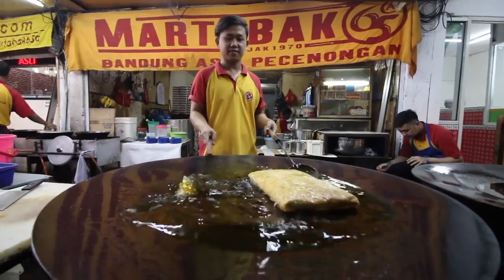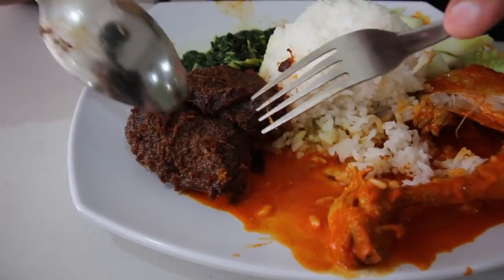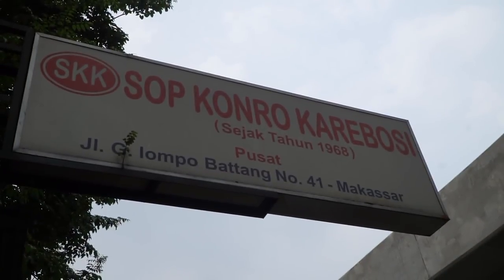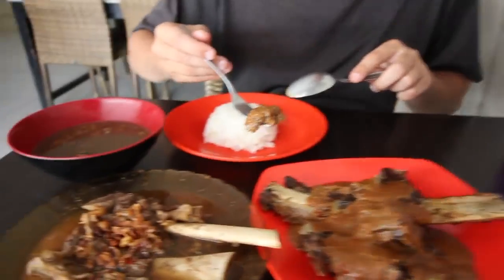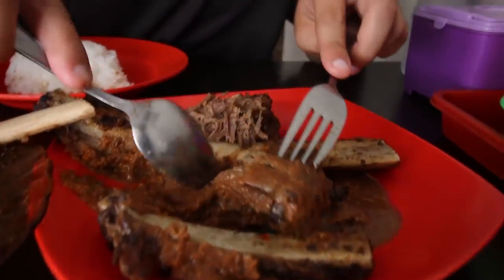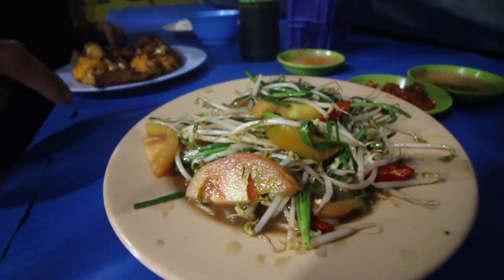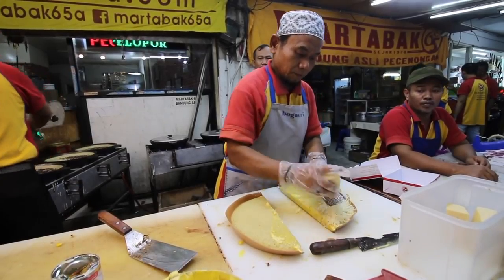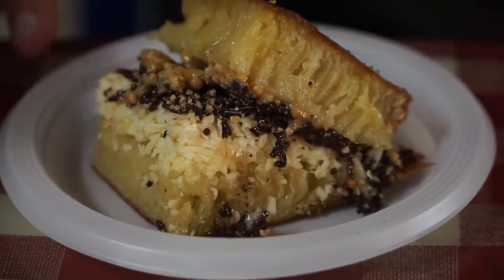Muslim Street Food in Jakarta - SPICY Indonesian Street Food | BEST BBQ + Street Food in Indonesia!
Halal Street Food in Jakarta | Spicy Indonesian Street Food | BBQ

In our final episode of our STREET FOOD journey in Indonesia we visit some of the BEST street food spots in Jakarta! From delicious Padang style curries to CRAZY sweet and savory martabaks, this episode has it all!

We can't wait to return for more Indonesian street food! Next time we want to try the street food in Medan and street food in Padang or maybe Bandung and Yogyakarta! Let us know your suggestions down below!

Next up is TAIWAN STREET FOOD! We are working on a big series of some of the lesser known Taiwanese street foods from all over the island!

Address:

Padang Food @ Bopet Mini Benhil - Jalan Bendungan Hilir Gang II No.1A, RT.13/RW.1, Bendungan Hilir, Tanah Abang, Kota Jakarta Pusat, 10210, Indonesia

BBQ Beef Rips and Soup @ Sop Konro Karebosi -Jl. Boulevard Raya Klp. Gading No.41, RT.8/RW.1, Klp. Gading Tim., Klp. Gading, Kota Jkt Utara, Daerah Khusus Ibukota Jakarta 14240, Indonesia

Nasi Uduk @ Nasi Uduk Kota Intan - Jl. Kyai Haji Samanhudi, Gambir, RT.1/RW.8, Ps. Baru, Sawah Besar, Kota Jakarta Pusat, Daerah Khusus Ibukota Jakarta 10120, Indonesia

Martabak @ Martabak 65A - Jl.Pecenongan Raya No.65A, RT.2/RW.4, Kebon Kelapa, Gambir, RT.9/RW.3, Kota Jakarta Pusat, 10120, Indonesia

I'm on a journey to document the BEST Street Food around the world! The Chopstick Travelers are based in Taiwan, where we frequent the best Street Food stands everywhere from Taipei to Kaohsiung. Not only do we feast on amazing street food in Taiwan, but our food focused travels take us on Street Food missions trying unique foods around the world! We've eaten Street Food in Japan, Street Food in Malaysia, Street Food in Korea, Street Food in India and many more!

Jakarta Street Food - BEST BBQ in Indonesia - BEST Street Food in Indonesia 2018